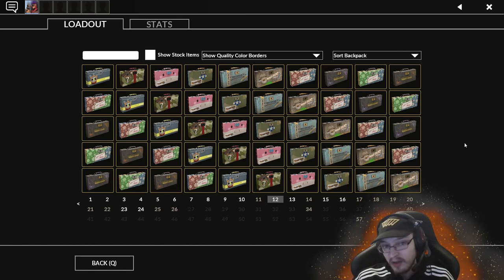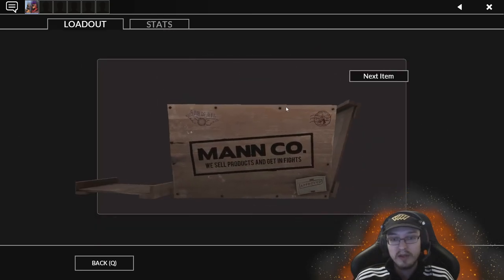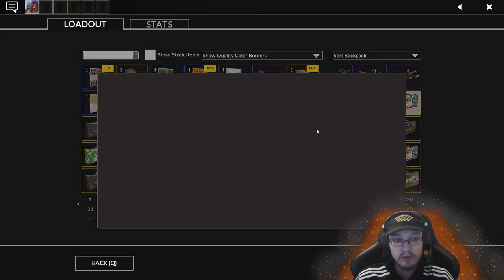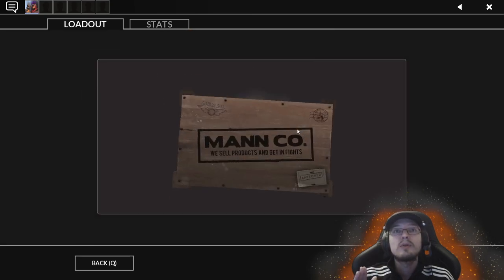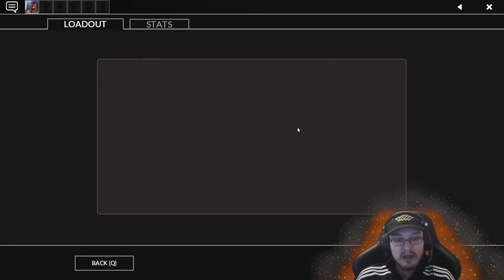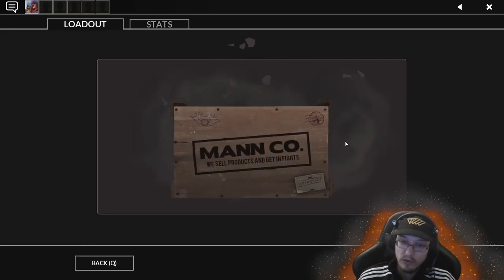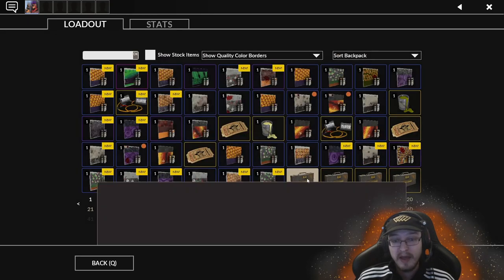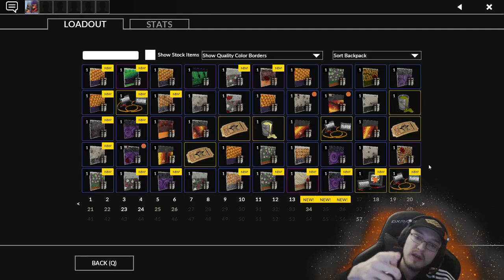TF2 Unboxing: 10 of Each Skin Case! 110 Cases... No 200 Cases!? Unusuals!?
I figured it would be fun to unbox 10 of each skin case available in TF2, therefor that is what we'll be doing today and as usual I might go a bit crazy and do another 90 cases at the end. We'll probably be hauling in some unusualifiers and unusuals as usual as it's pretty rare nowadays for me to not get them on my larger unboxings ;P

0:00 Intro
0:28 Unboxing Starts
0:51 Unusualifier
3:33 2nd Unusualifier
5:46 Unusual War Paint
14:28 2nd Unusual War Paint
16:22 3rd Unusualifier
25:10 3rd Unusual War Paint